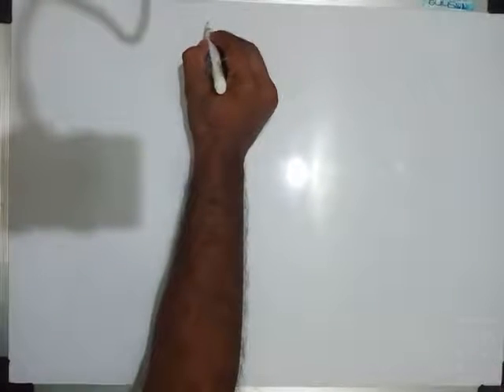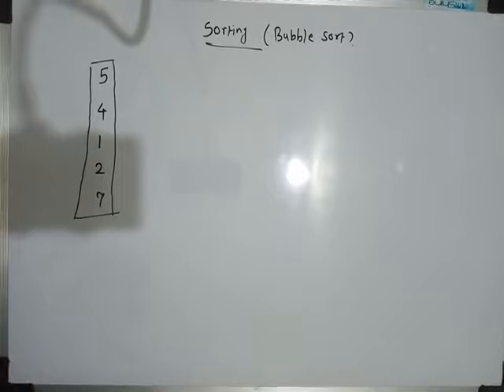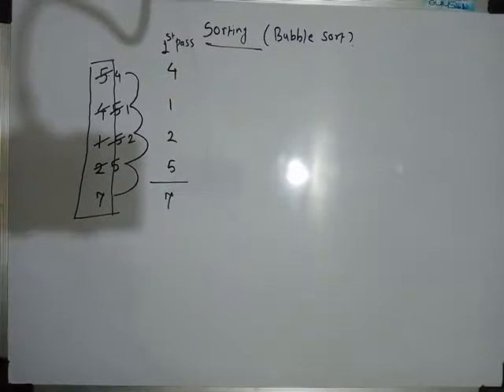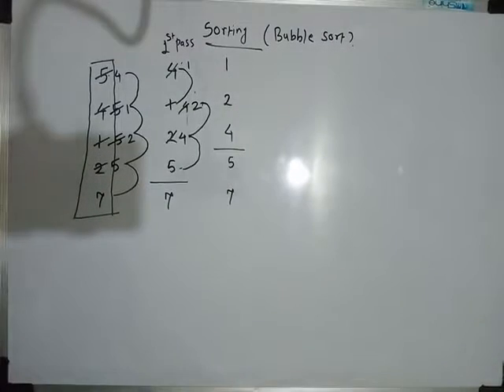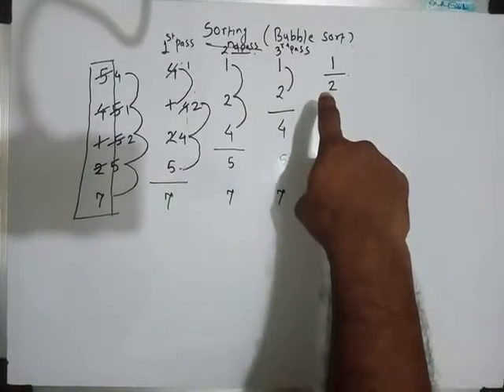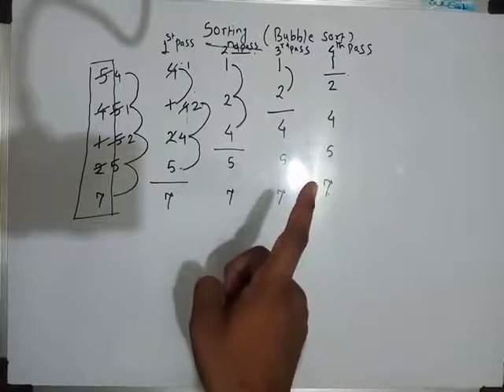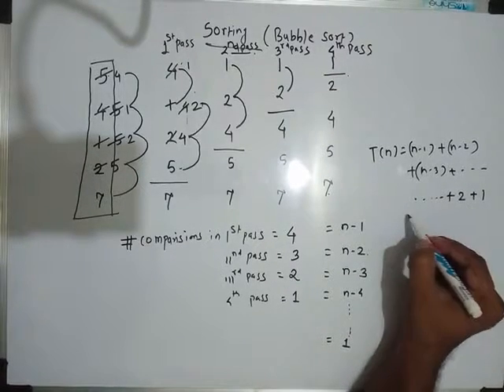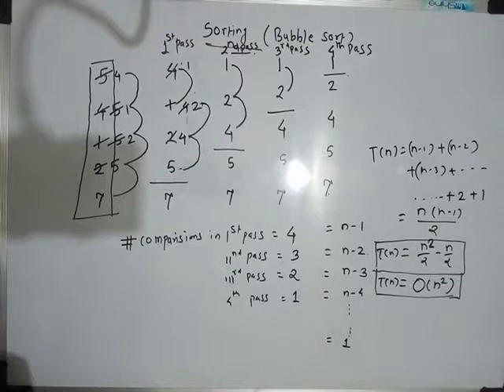Bubble sort Time Analysis